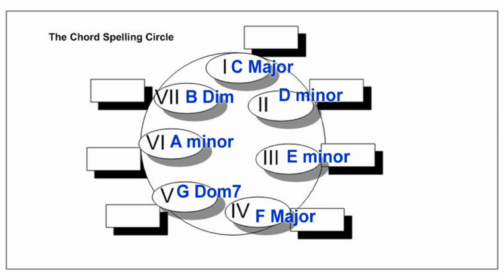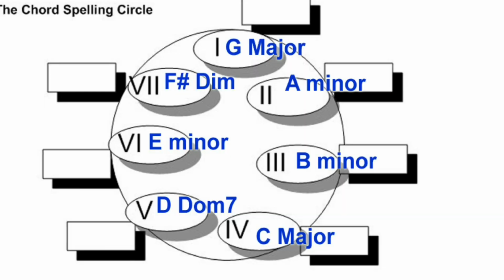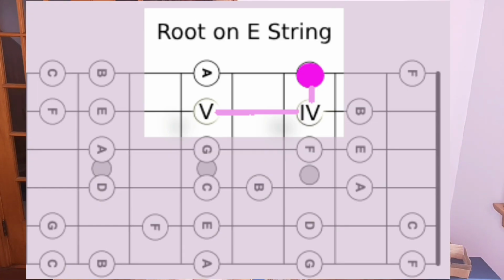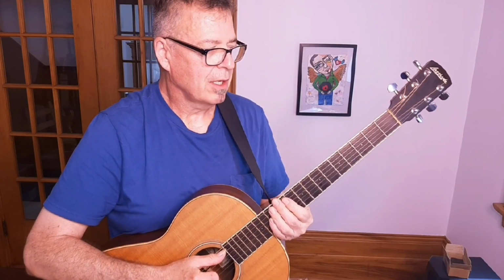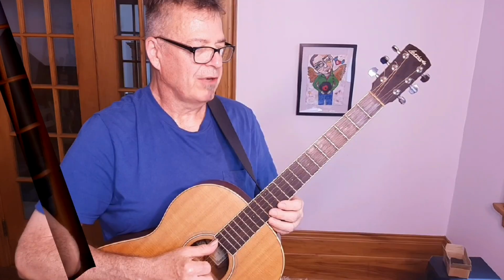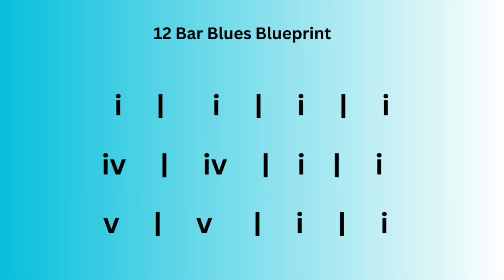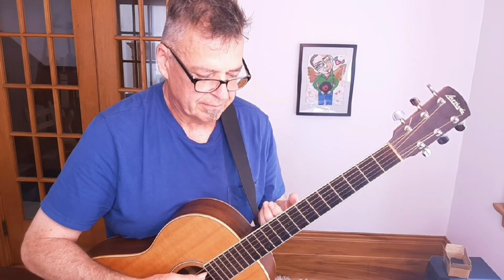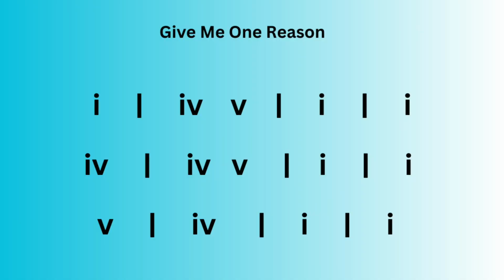Stop Guessing Chords - Use This Pattern Instead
Some guitar players seem to know what chord is coming next by telepathy!

The truth is that most songs follow a very predictable pattern, especially songs built using a 12 bar blues progression.   Once you learn how to see songs that way, YOU can learn to know what chord is coming next too!

00:00 Introduction
01:45 Learning Agenda
01:59 The I - IV - V Progression
03:28 The 12 Bar Blues
05:02 Two Variations on the Progression